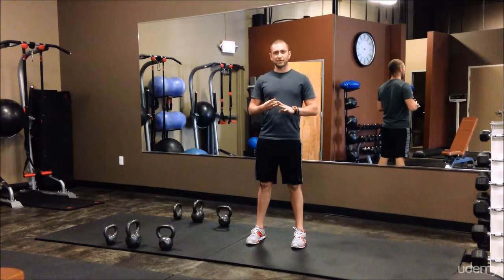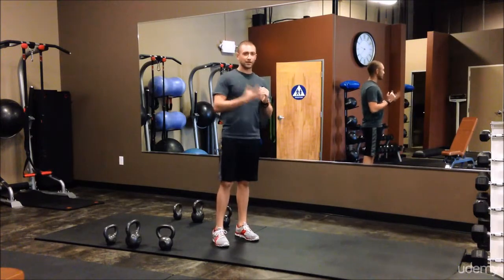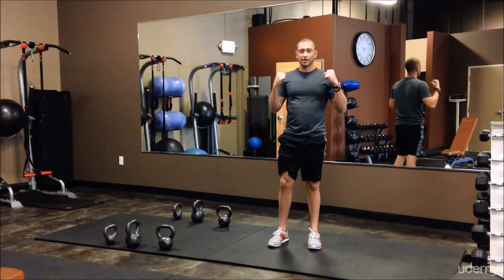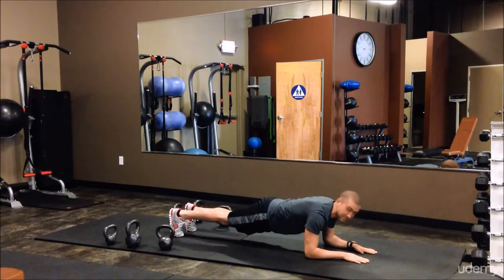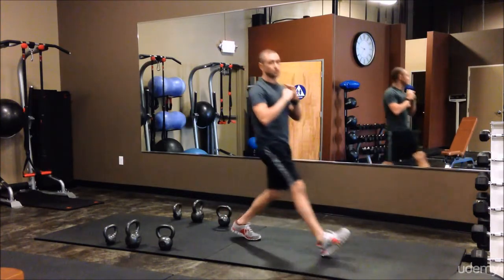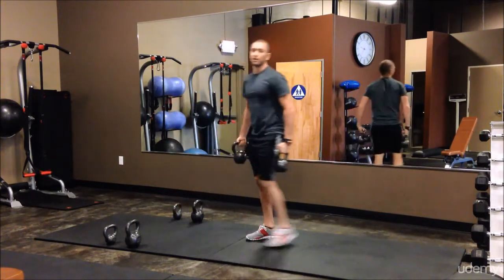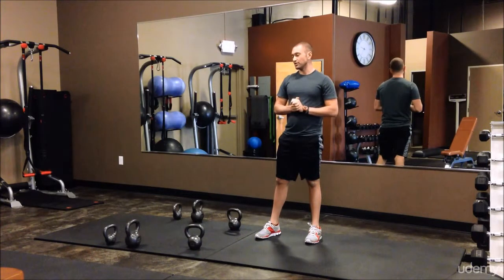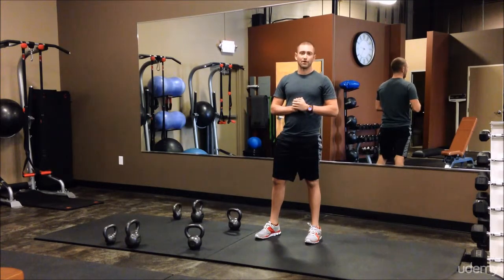15 Total Body Madness #1 | The Secret To Six Pack Abs Get In 60 Min/Week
15  Total Body Madness #1 | The Secret To Six Pack Abs Get In 60 Min/Week
The secret to 6 pack abs is in cooking less, eating more, and gaining muscle in just 60 minutes per week.
This Course is going to show you exactly…

How to workout only 60 minutes PER WEEK, lose weight, and get six pack abs at any age
How to lose weight by building lean, fat-burning muscle mass
Why building muscle is the best way to get six pack abs, and lose weight around your stomach.
How to tone your entire physique from butt and back, to biceps
Workouts that increase your metabolism, and burn belly fat for 24 hours AFTER your workout
The exact foods you need to lose weight. Lost 20, 30, 40, 50+ pounds of body fat around your stomach.
How eating more frequently can help you lose weight and burn more body fat
Why eating massive meals can help you lose weight and accelerate your fat loss,
How you can save money by eating healthy
Simple techniques to make 5 star restaurant meals in under 20 minutes
The exact formula I use to build the best fat burning, ab-ripping workouts so that you can make your own!
Flatten out your stomach and get the ripped, six pack abs you have always wanted
Take inches off your waist and make your abs pop out

Gain lean muscle and tone up your stomach, arms, legs, chest, shoulders, and back

Lose pounds of body fat without having to set foot in a gym
Workout for 1 hour per WEEK and lose more fat than someone who works out 10+ hours per week
Make delicious, 5 star quality meals in less than 15 minutes
Increase your fat burn and after burn with workouts that you can do in under 20 minutes
Build your own workouts and workout program
Eat out and still lose fat
Workout anywhere and anytime with little to no equipment
Learn how to safely complete all the most effective exercises for optimal fat loss and six pack abs.